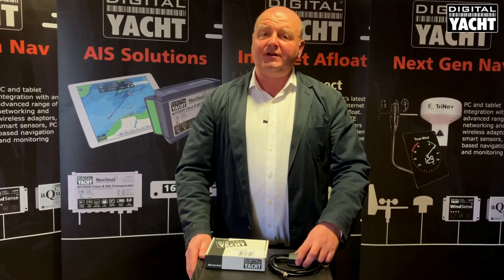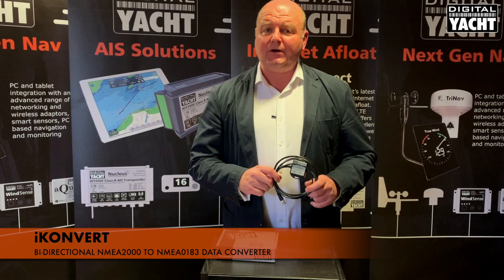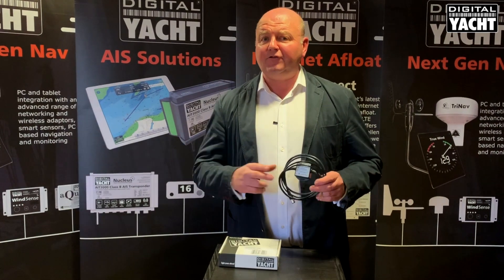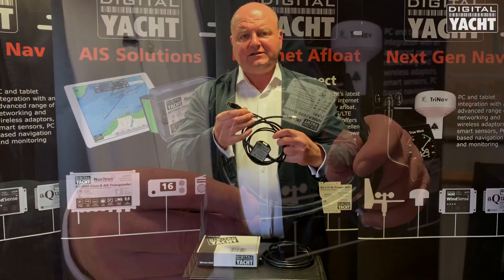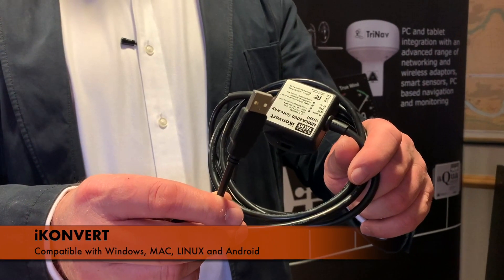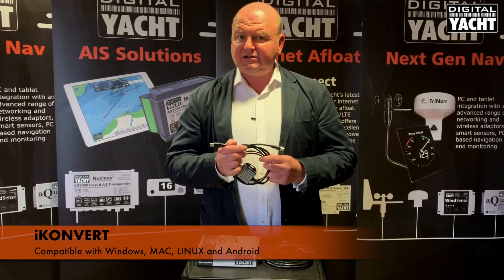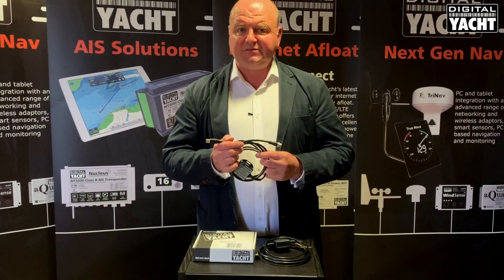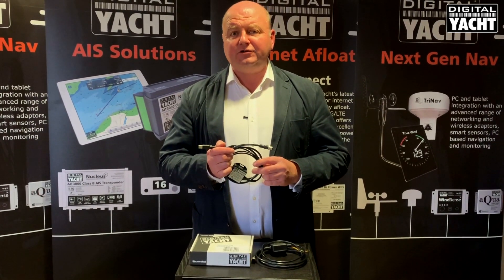IKonvert - NMEA 0183 NMEA 2000 Converter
The iKonvert NMEA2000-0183 Gateway/Converter is an intelligent and flexible gateway for allowing new NMEA2000 equipment to talk to legacy NMEA0183 equipment.

Conversions are bi-directional, so whether you want to get the data from older NMEA0183 sensors on to your NMEA2000 network or you have added a new NMEA2000 only MFD and want it to send GPS and Navigation data to your older NMEA0183 VHF and Autopilot, iKonvert will  accurately and intelligently carry out the required data conversions.